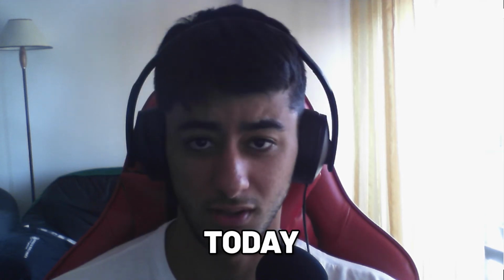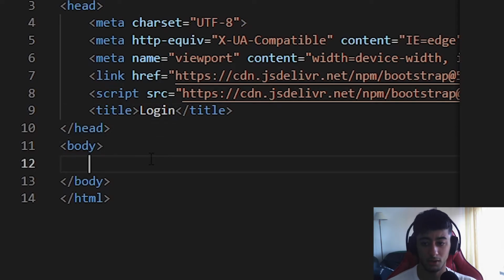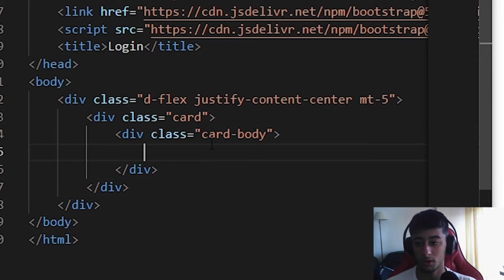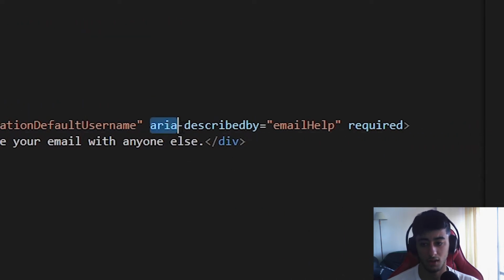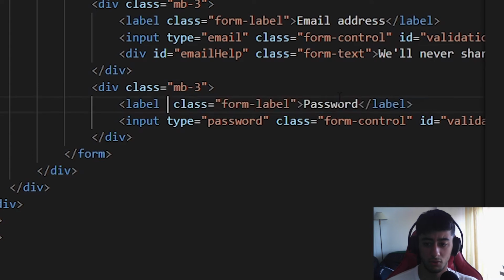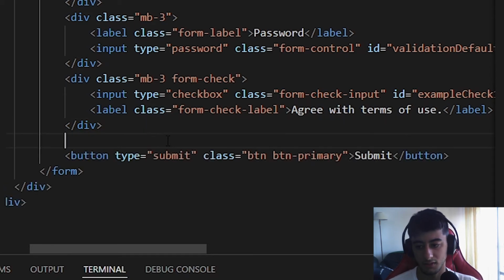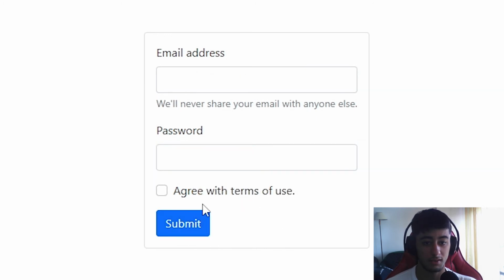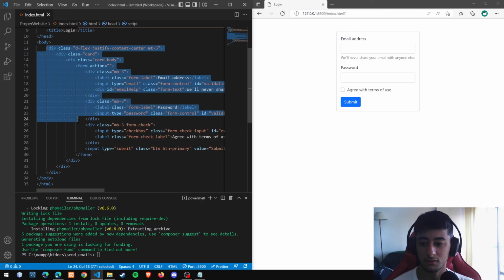Create a FAST LOGIN FORM With Bootstrap 5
In this video you will learn how to create a fast and easy login form with html, and bootstrap.